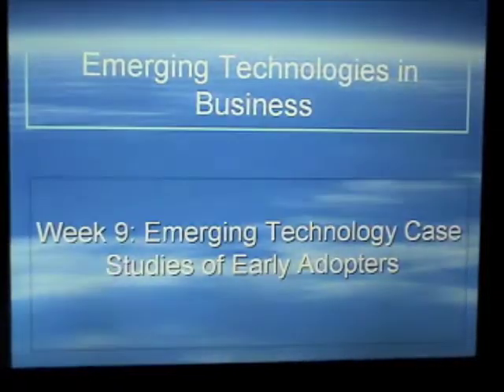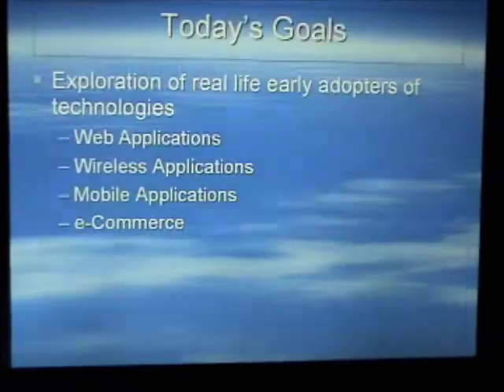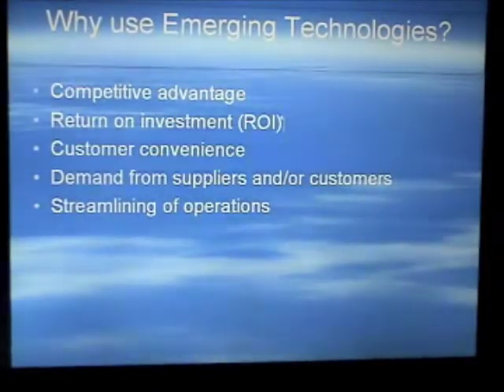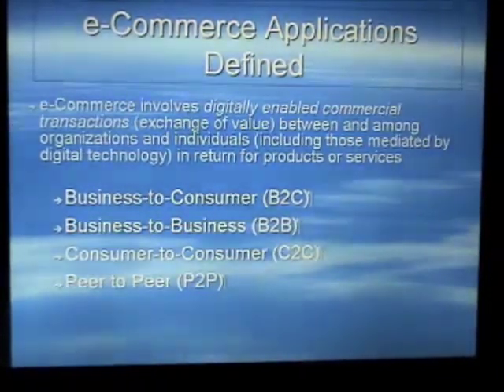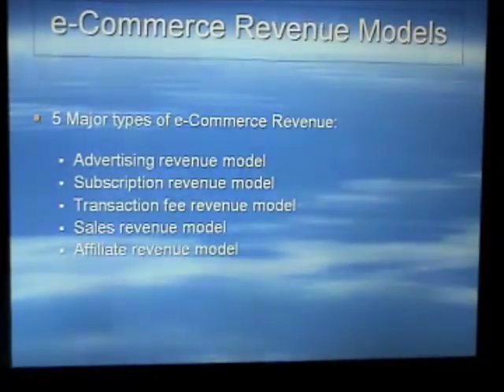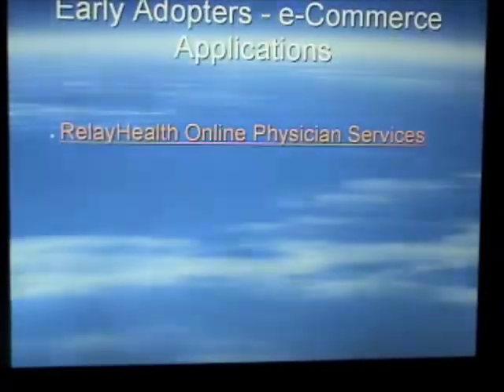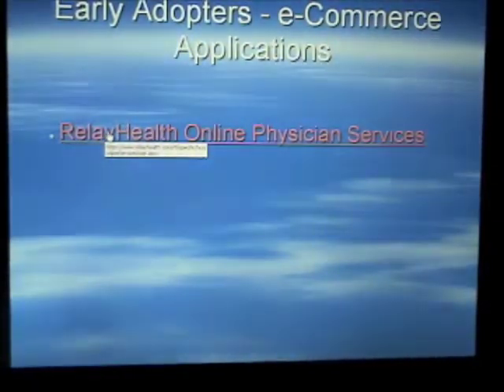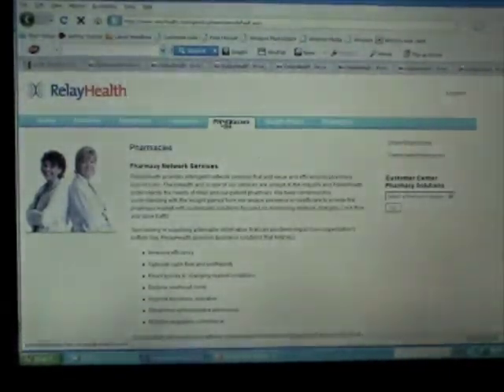EmergingTech_week9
This the part 1 of our week 9 lecture.